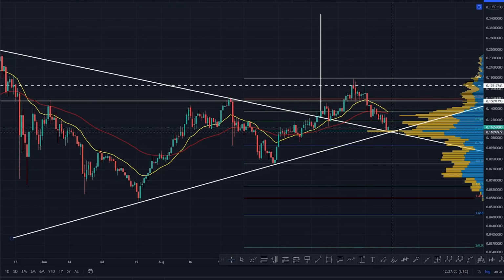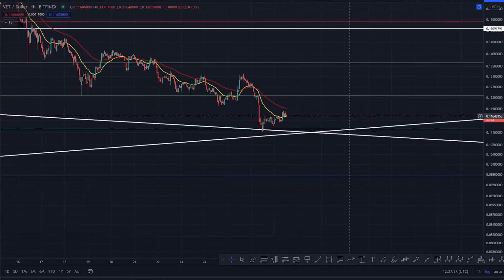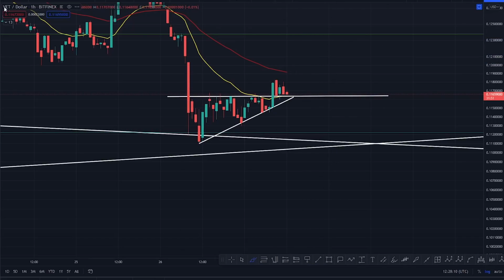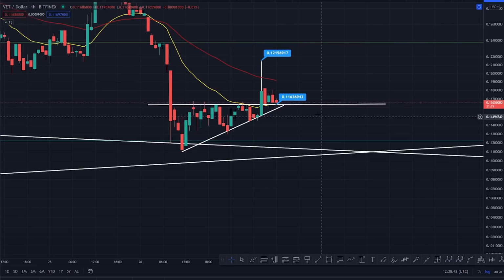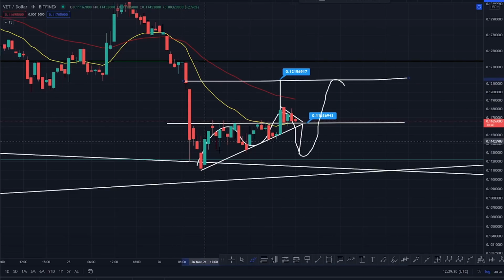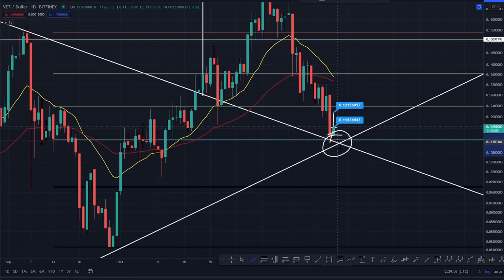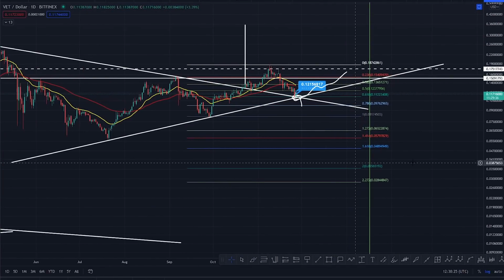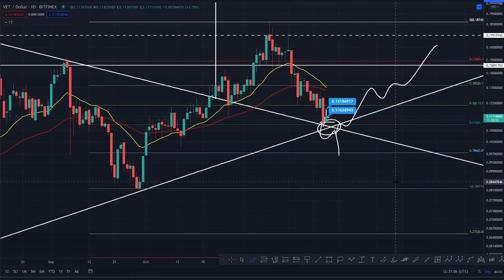VECHAIN PRICE PREDICTION 2021 - VET PRICE PREDICTION - SHOULD I BUY VET - VECHAIN FORECAST